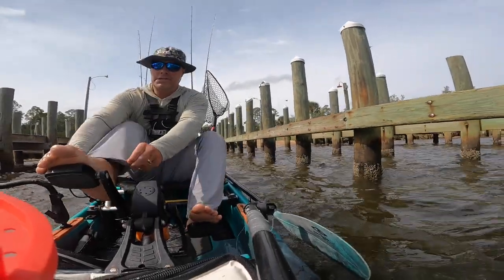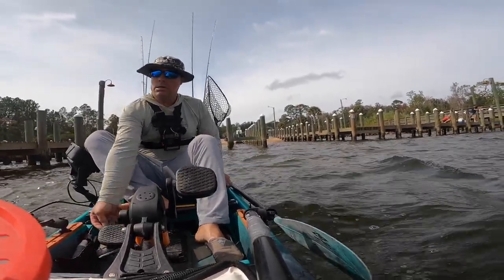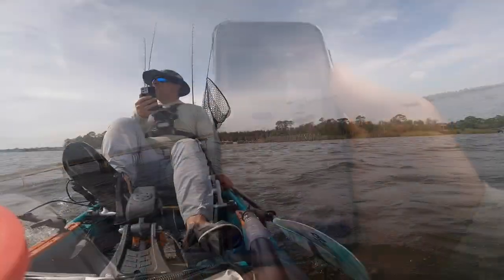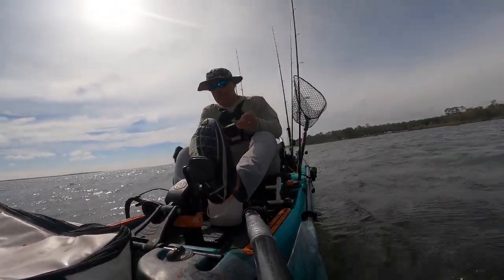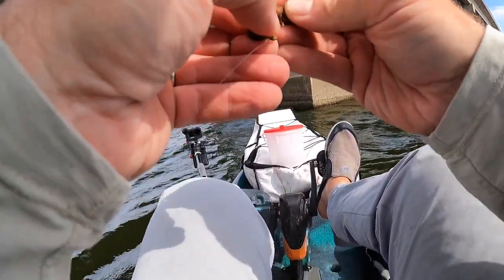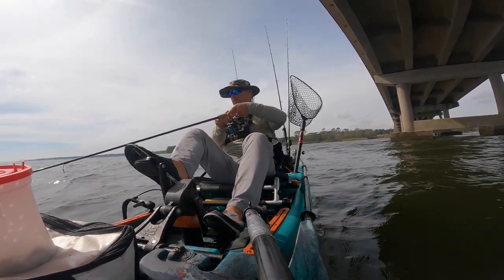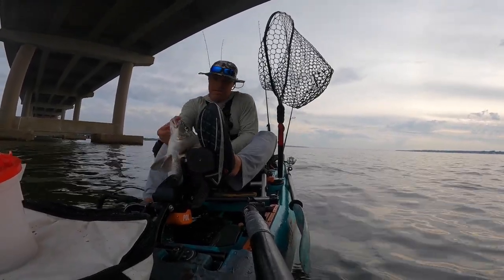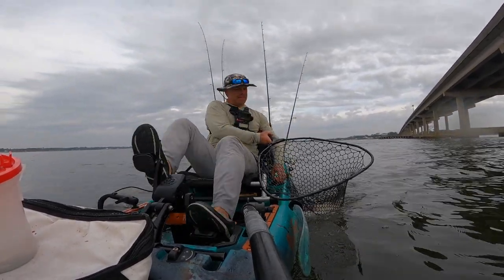Dropping LIVE CRABS on a Bridge LOADED with Fish!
You can view the whole lineup of Old Town Kayaks

to order!